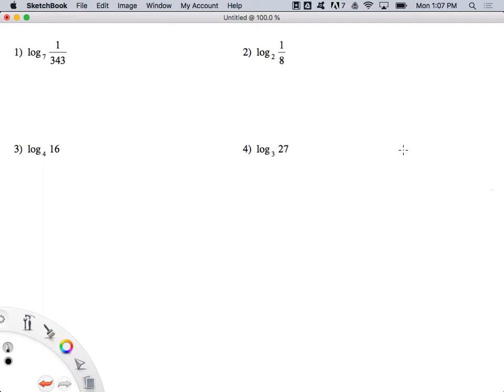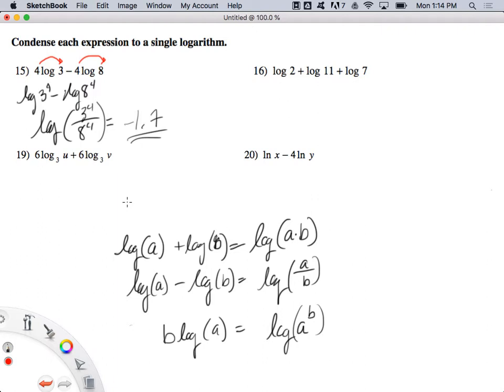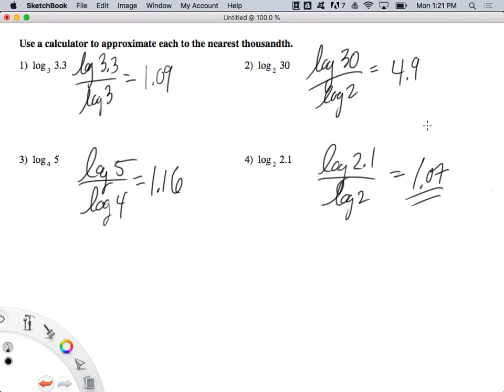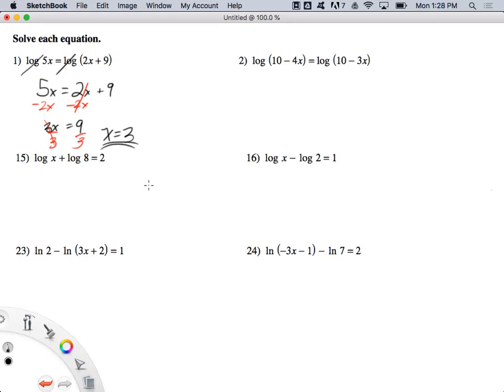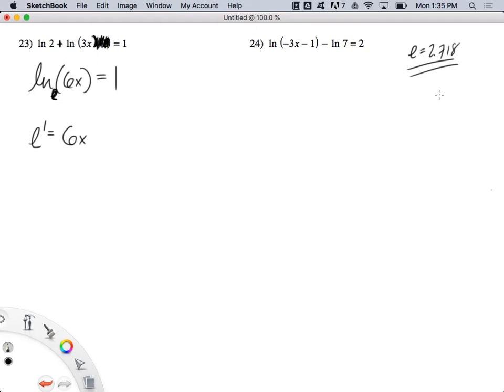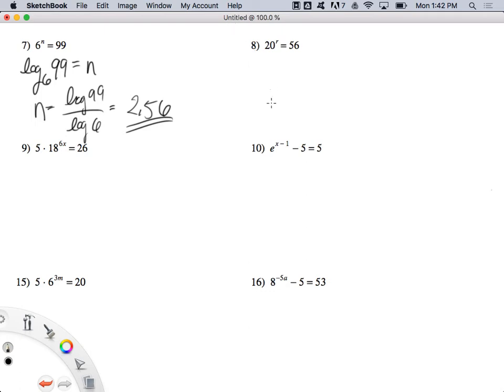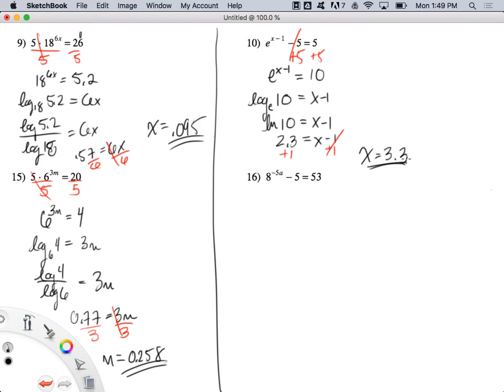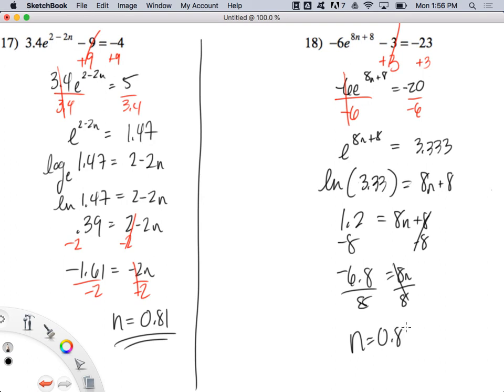Integrated Math - Final Exam Review - Logarithms